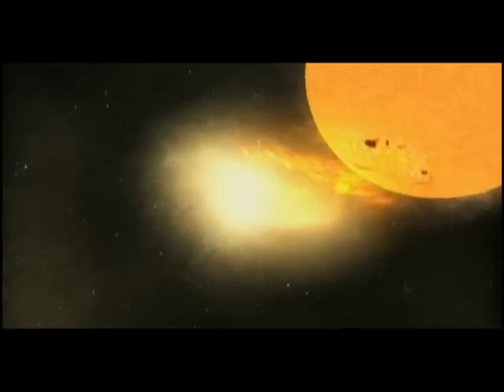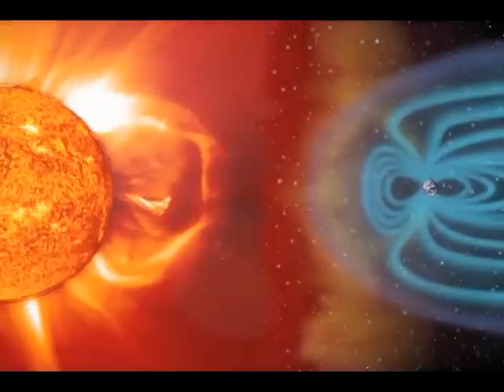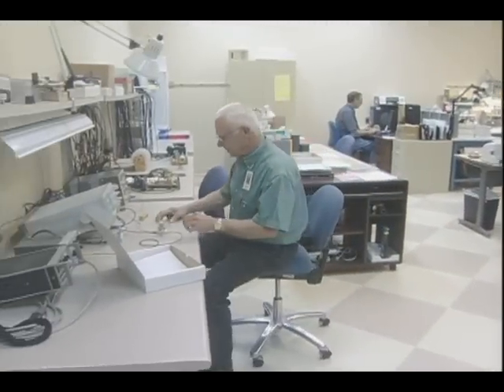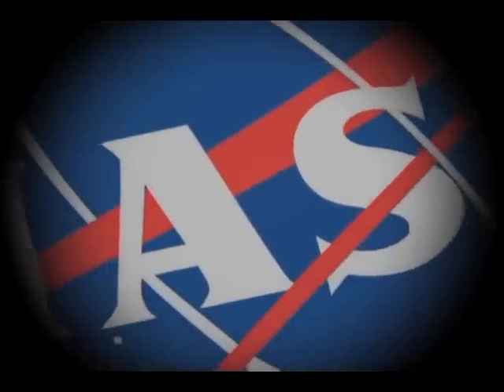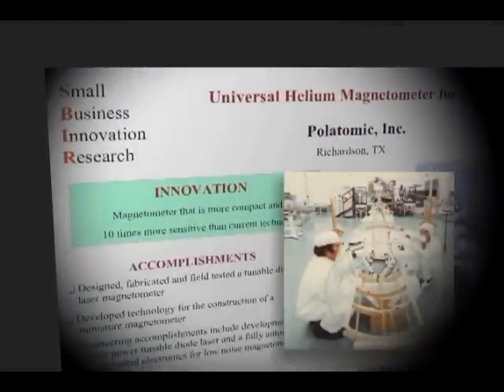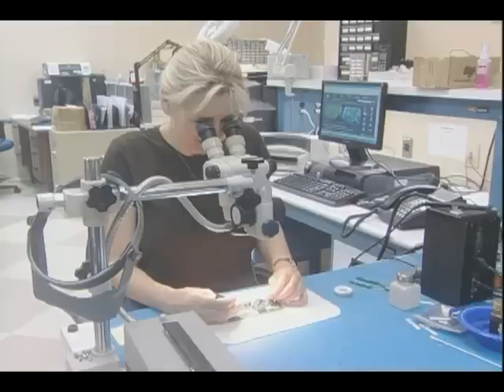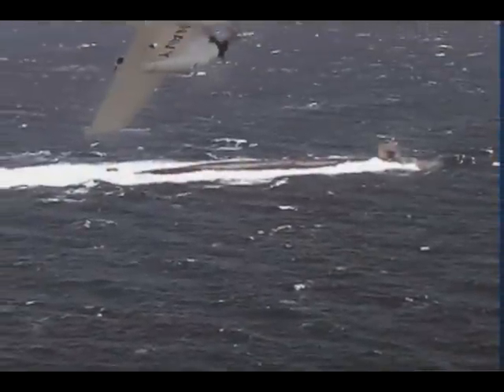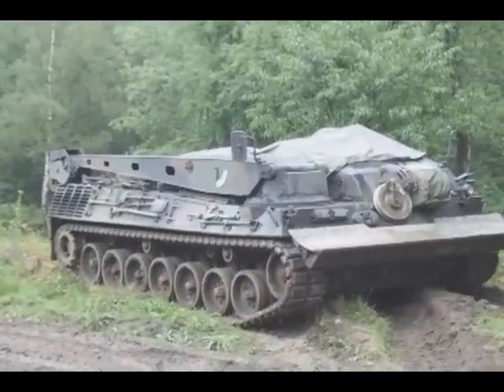Helium Magnetometer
Helium Magnetometer: highly sensitive and accurate self-calibrating magnetometer